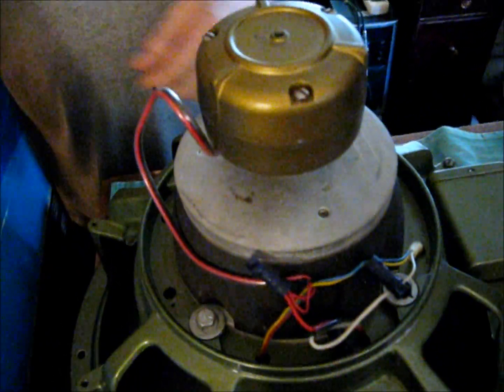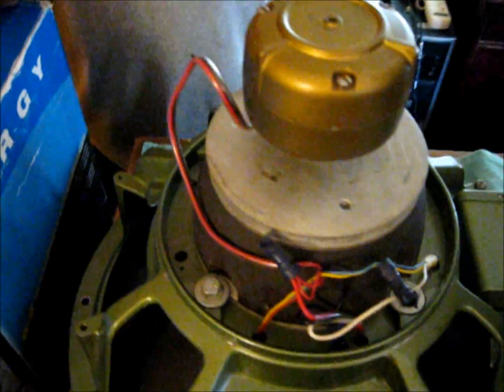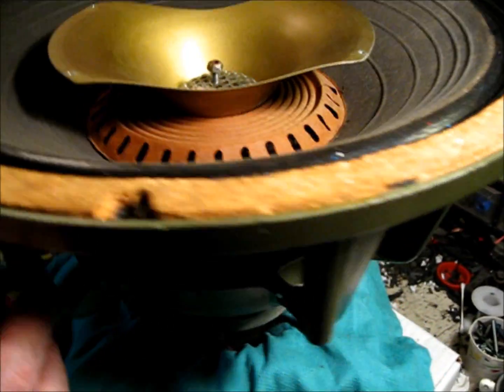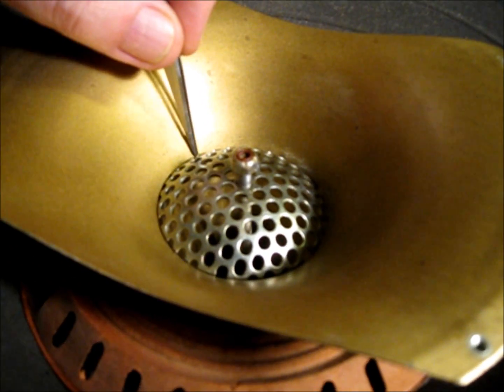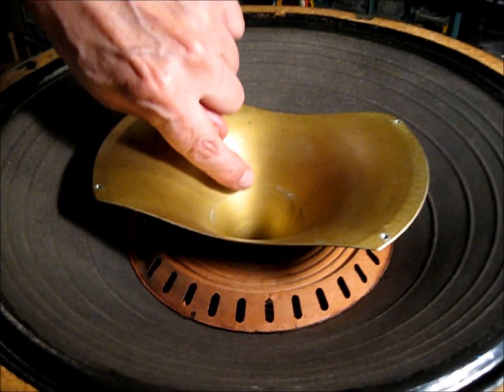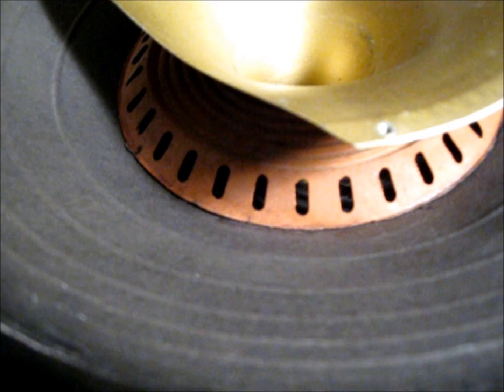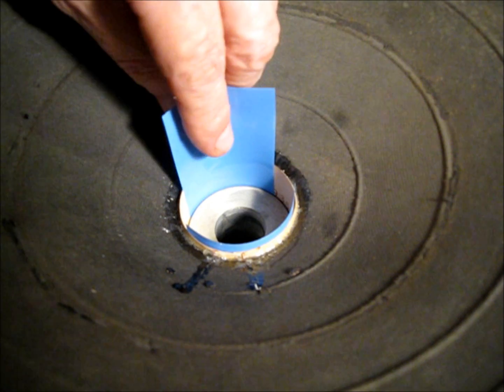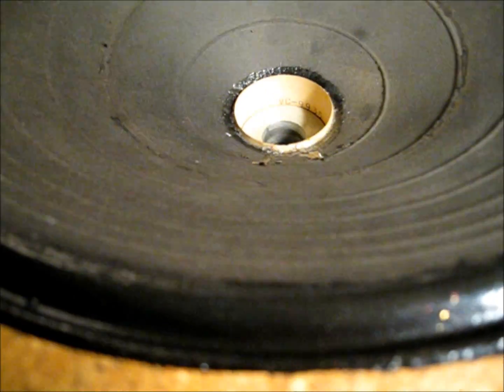UNIVERSITY 315 3 WAY TRIAXIAL Restoration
We offer a complete speaker repair and restoration service. Our specialty is vintage speaker restoration and the reversal of all age related issues. We can even restore your vintage speakers' performance to as good as new. Just take a look at some of our videos and the before and after shots of our work to see the results for yourself.

We are situated in Austin Texas.

Located in North Austin near Burnet, and West Koenig.

We meet by appointment, and can be reached